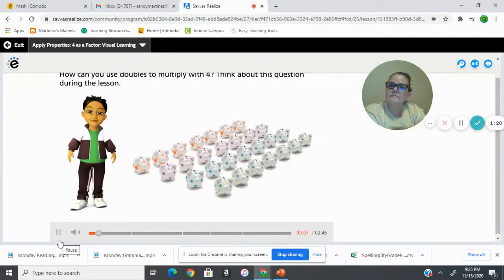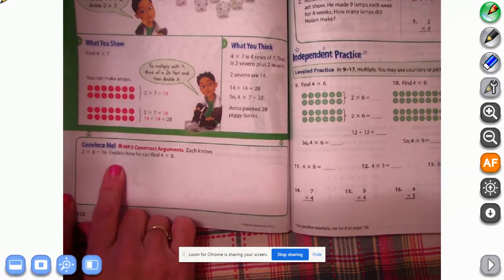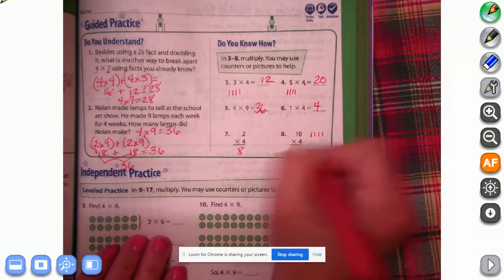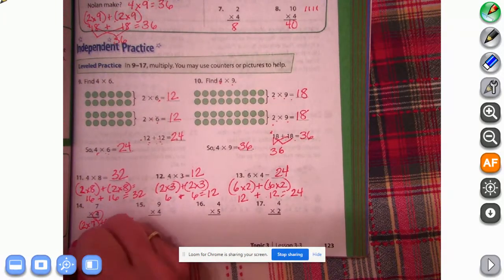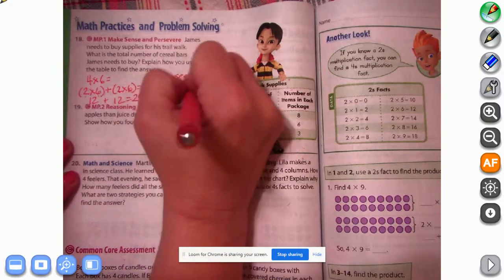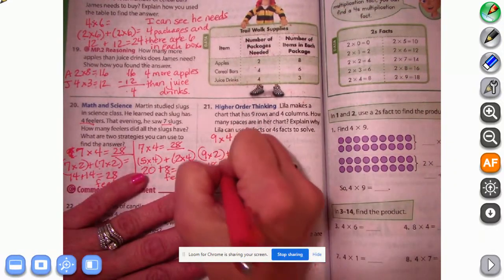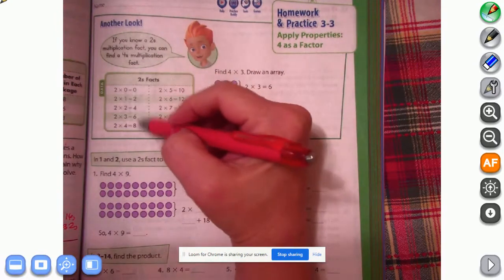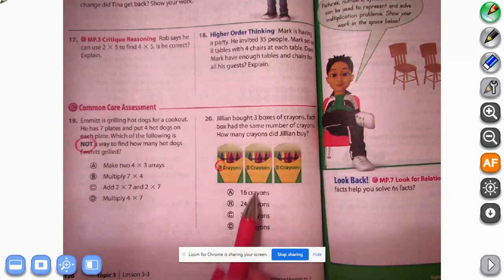Monday enVision Lesson 3.3 for November 16, 2020